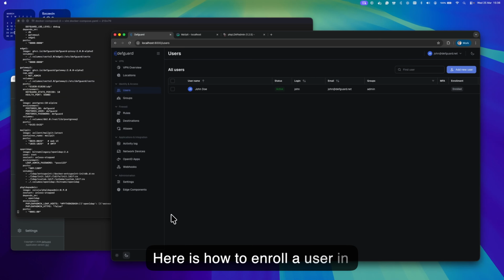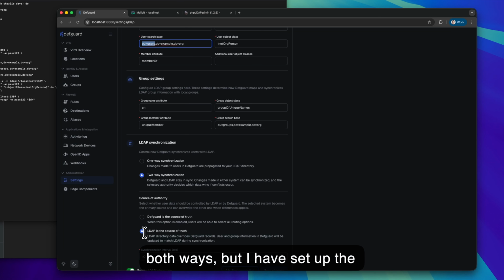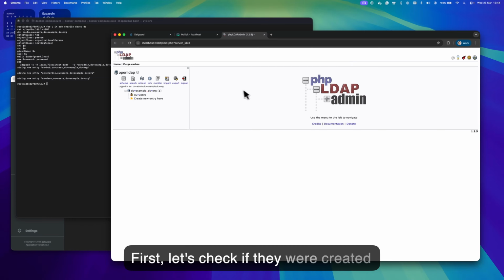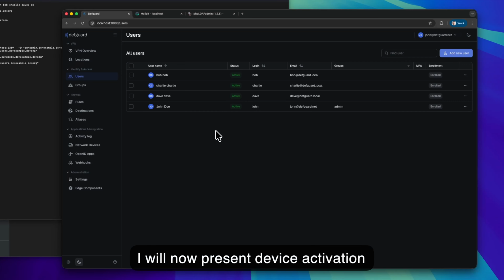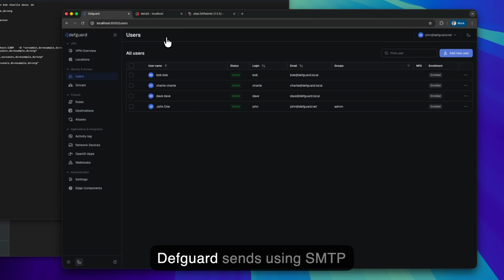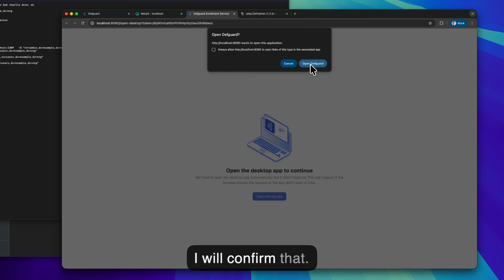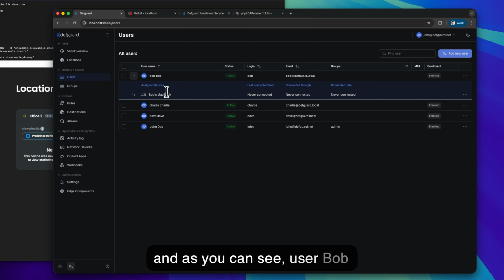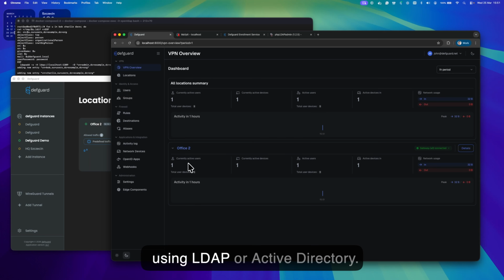Enrol a user using LDAP or Active Directory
Defguard integrates with LDAP and Active Directory, allowing you to use your existing directory service to manage users and streamline VPN access.

In this video, we show how to enrol a user in Defguard using LDAP or Active Directory. You’ll learn how to configure the integration, authenticate users against your directory, and complete the enrolment process — step by step, using a real setup.